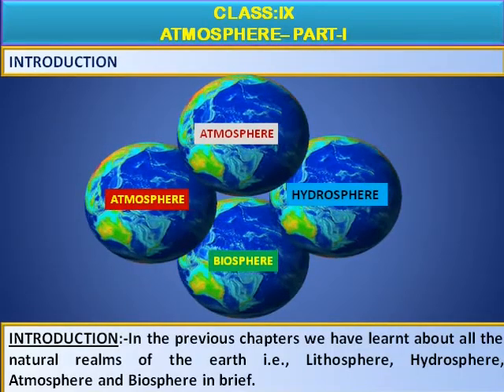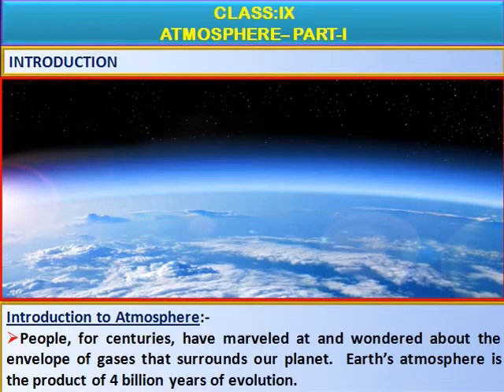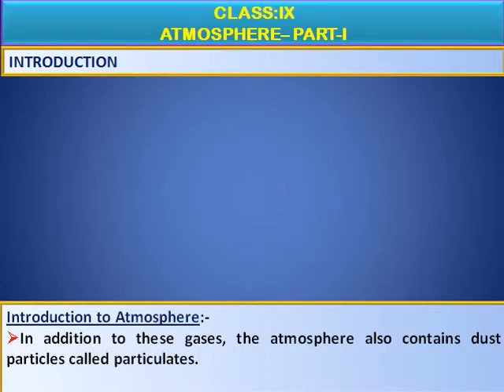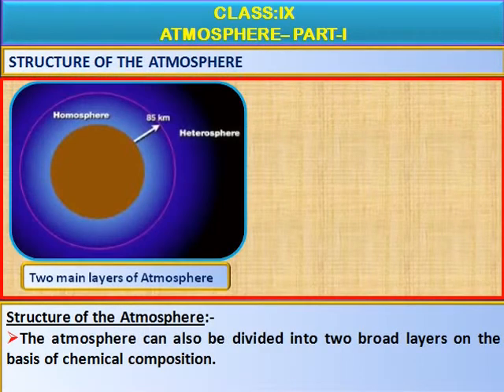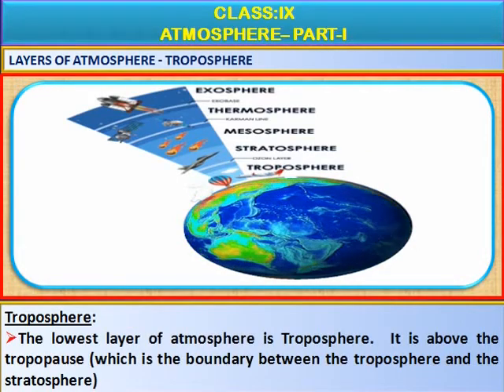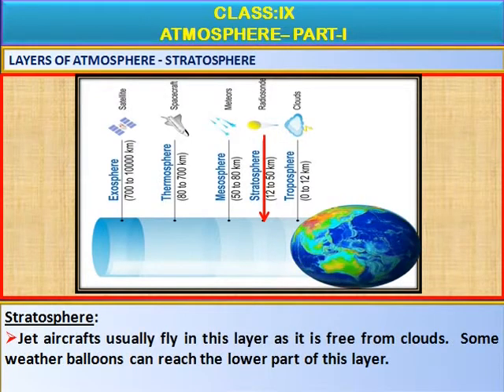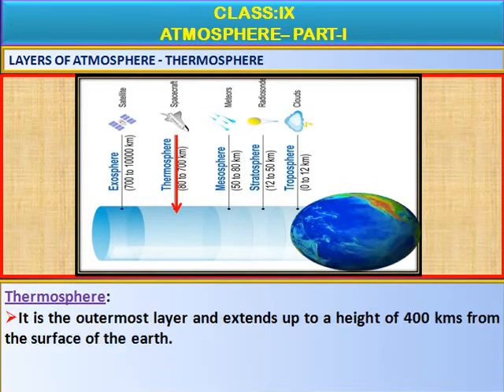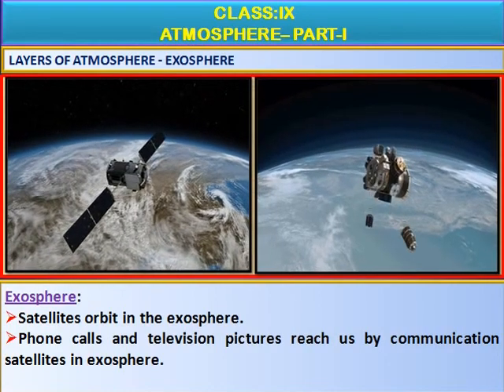ATMOSPHERE-PART-I, CLASS-IX, SOCIAL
Introduction of Atmosphere
Describe the Structure of Atmosphere